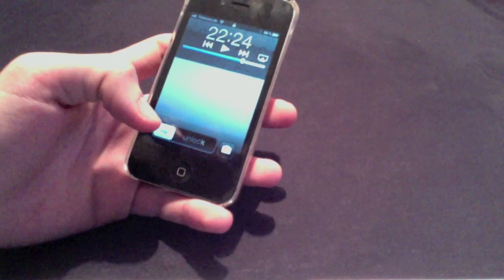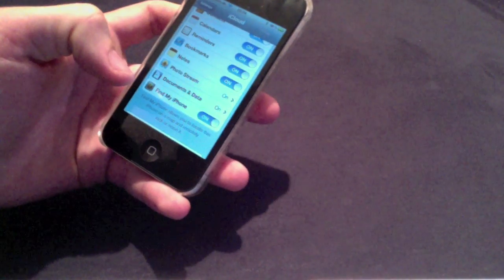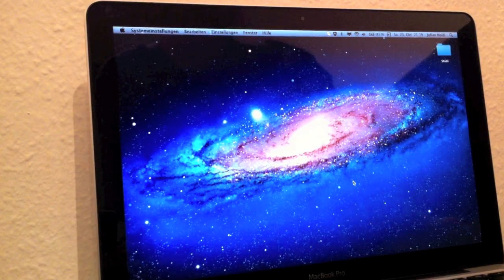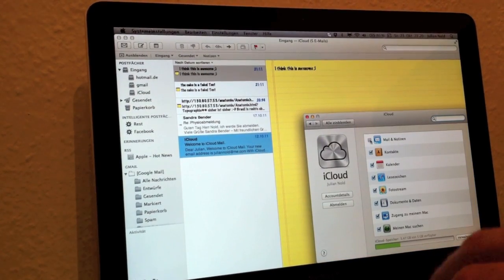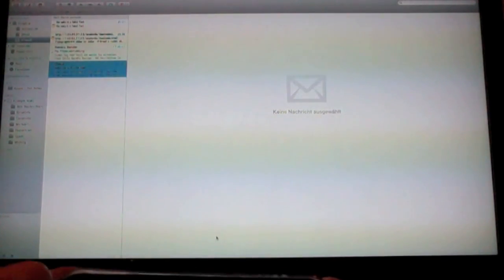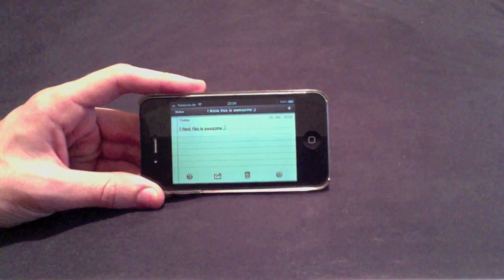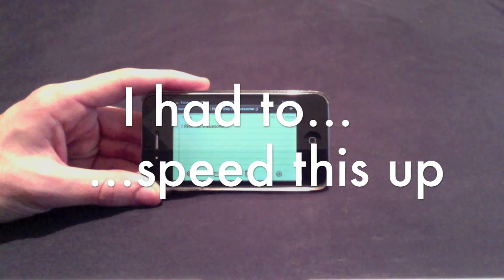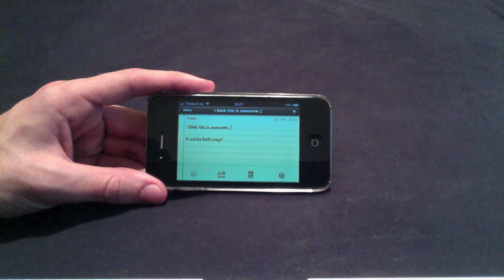How to sync iPhone/iPad/iPod Notes via iCloud and iOS5 with your Mac